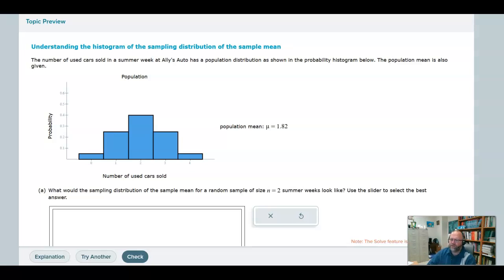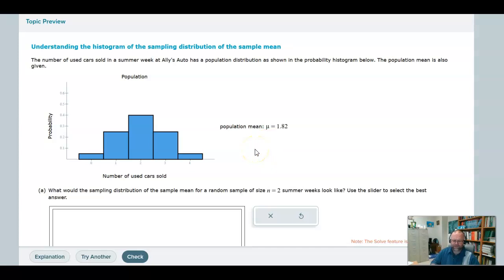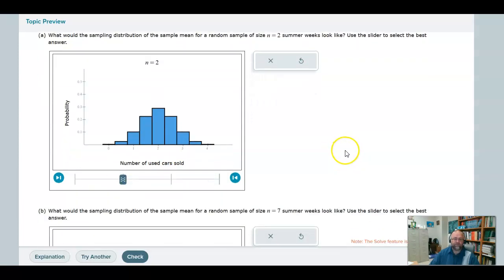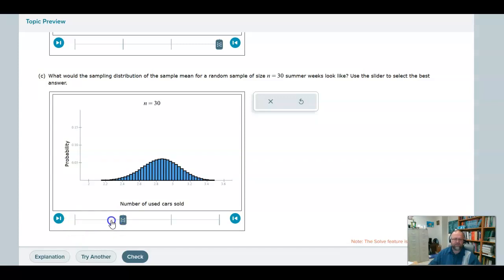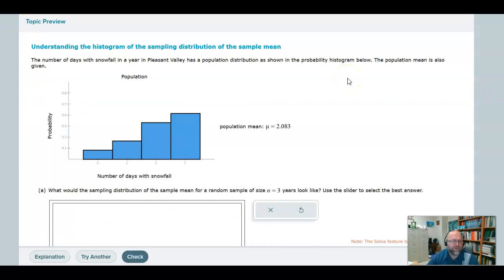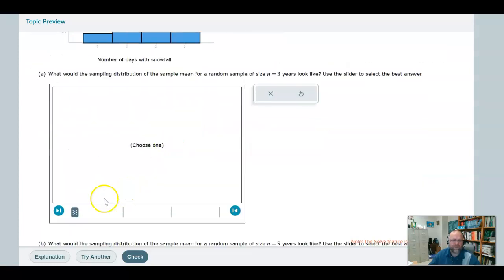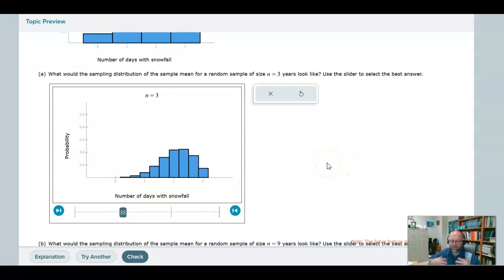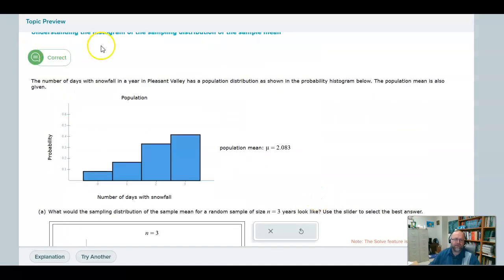Section 7.3 Histogram of Sampling Distributions